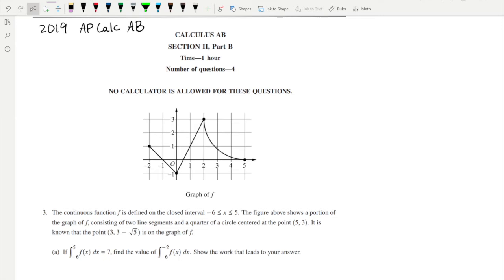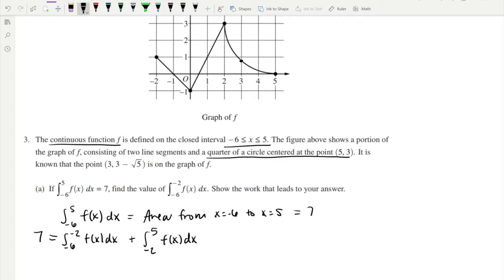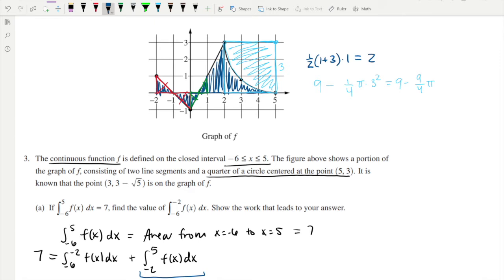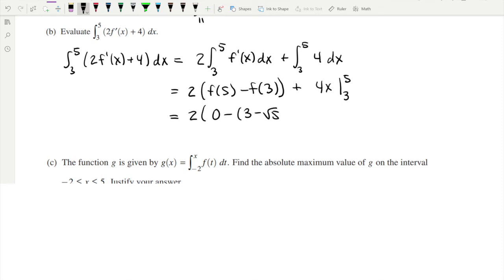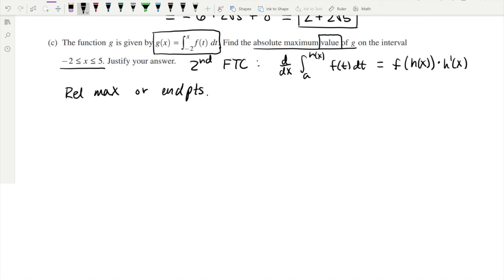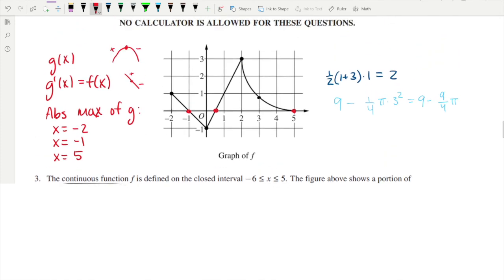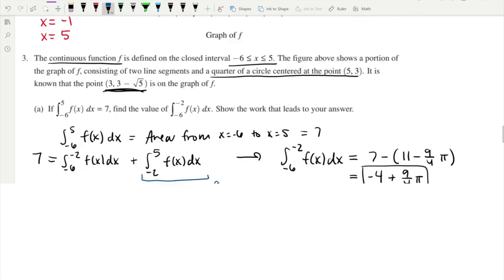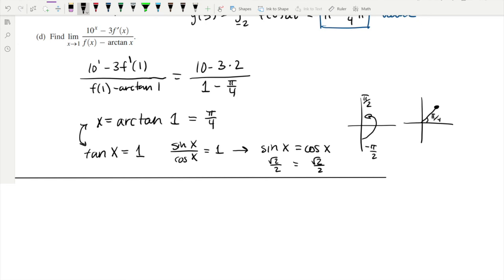AP CALCULUS TUTOR WALKTHROUGH for Question #3 from the 2019 AP Calculus (AB + BC) FREE RESPONSE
The Star Tutors YouTube SILVER membership is $2.99/month and gives students access to premium content and features like this exclusive live chat and AMA.